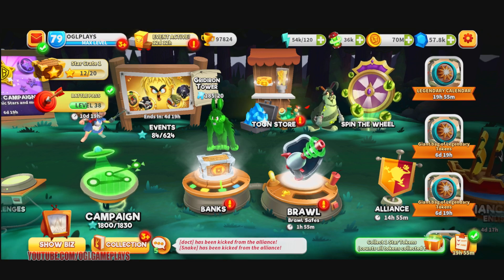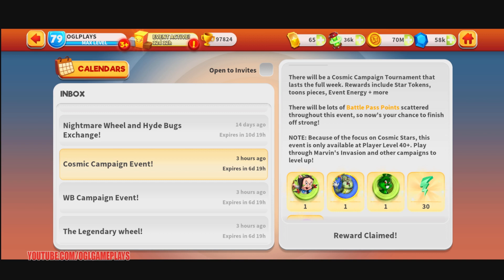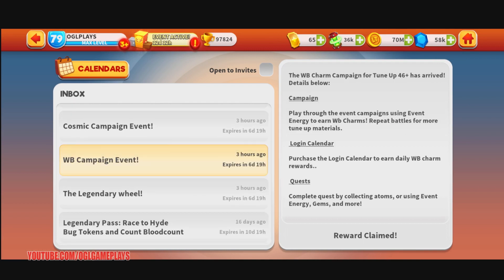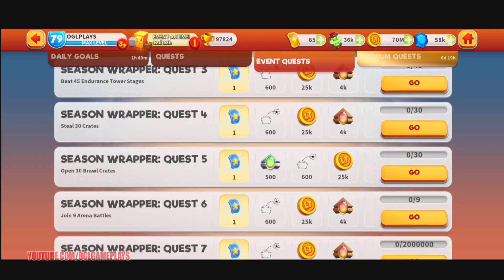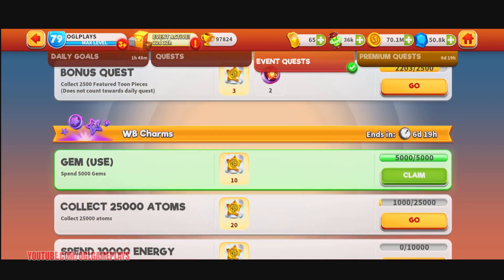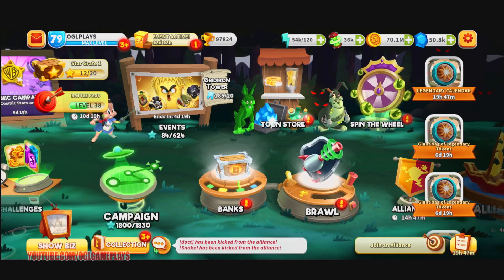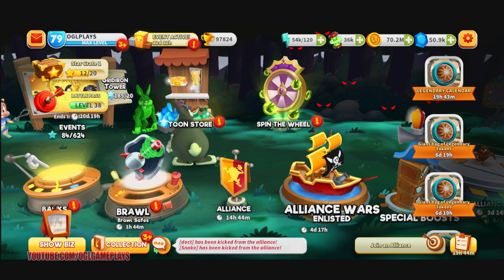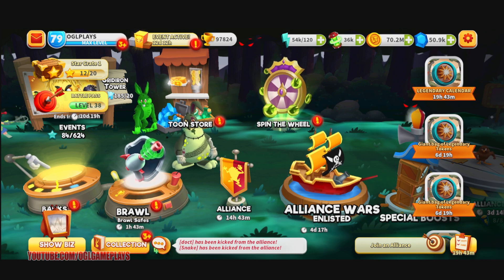SEASON 21 COSMIC CAMPAIGN EVENT GUIDE AND GIVEAWAY - LOONEY TUNES WORLD OF MAYHEM